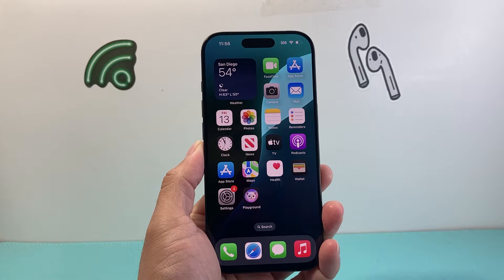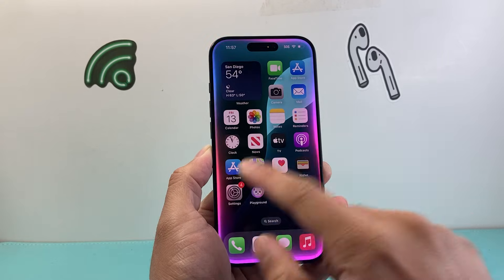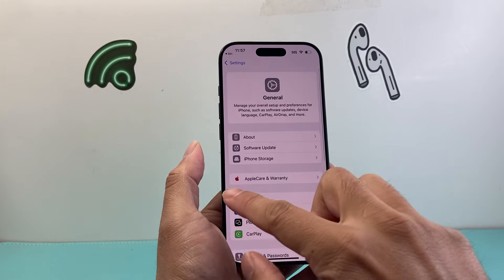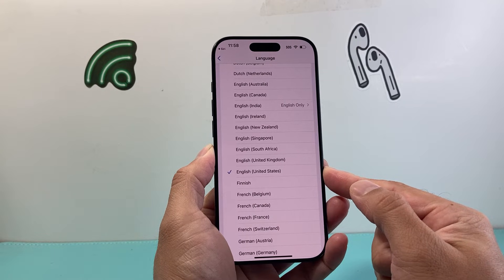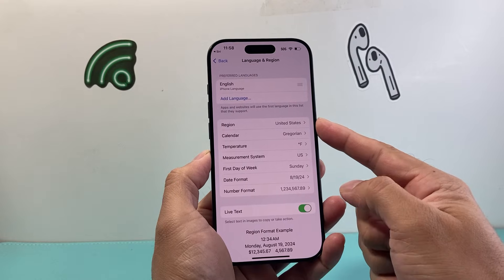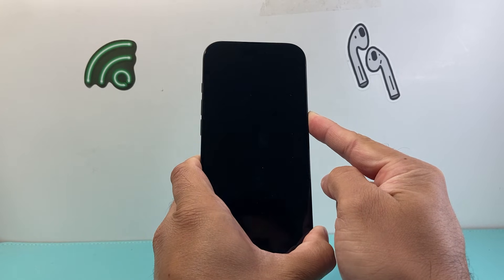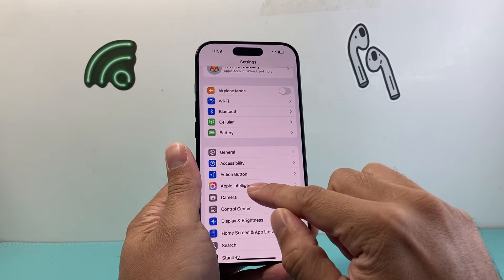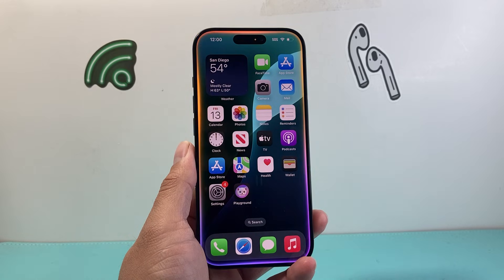How To Fix Siri Light Not Lighting Up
If Siri light not lighting up when you ask Hey Siri or activate Siri on your iPhone, you can follow these steps to fix it.